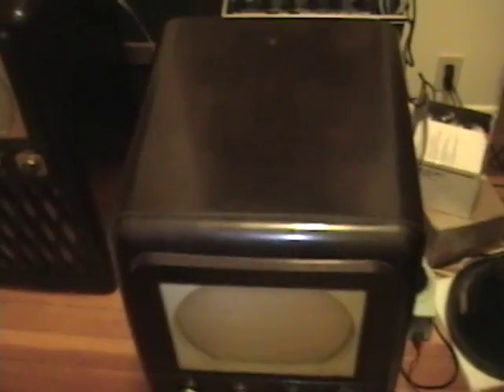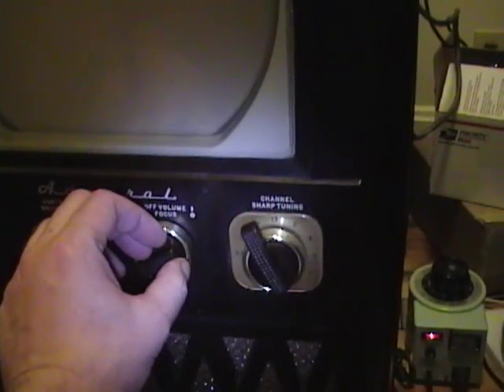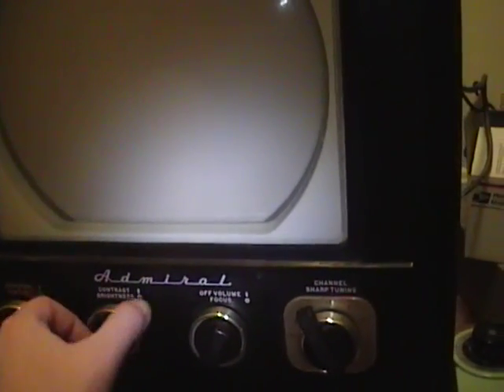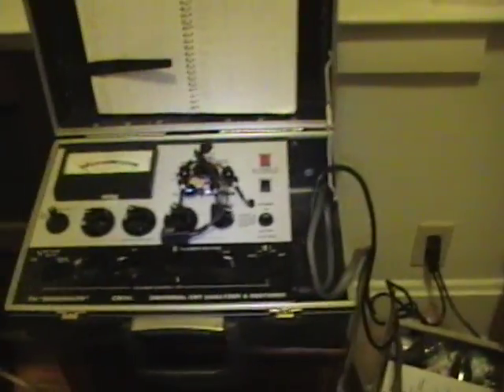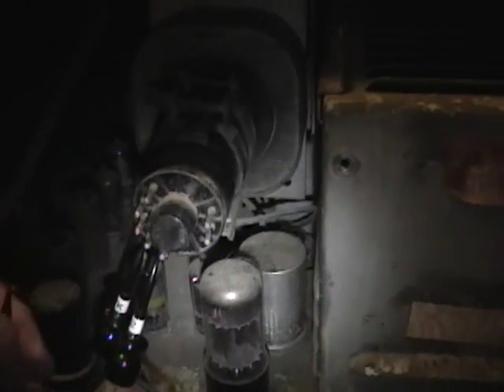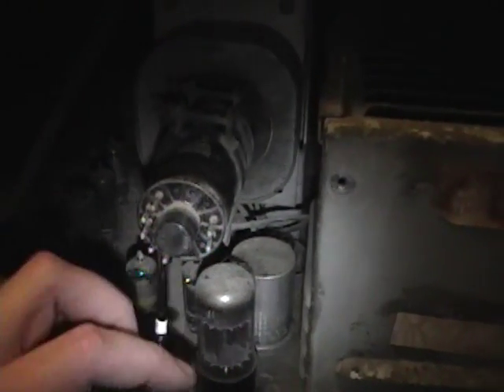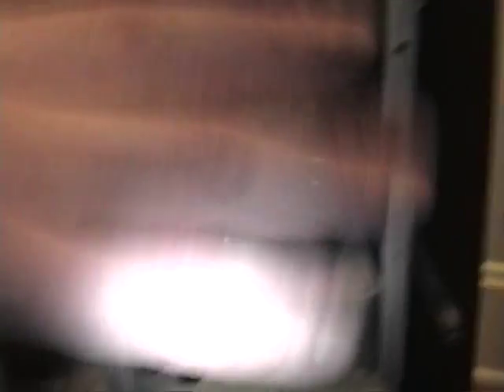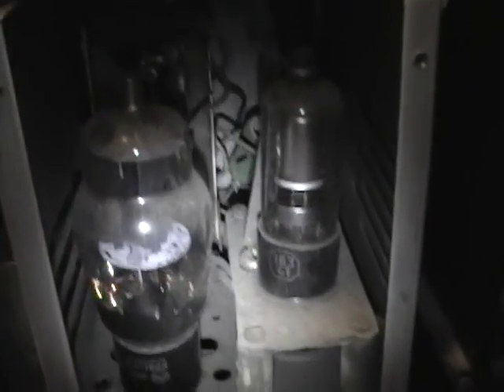Admiral 24A12 Restoration - part 1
Here's my latest find.  It's an Admiral 24A12 10" B&W set from 1949.  It's notable because it's one of the largest single pieces of bakelite ever made.

Watch me try to get it running.